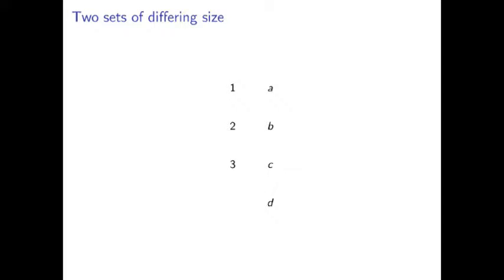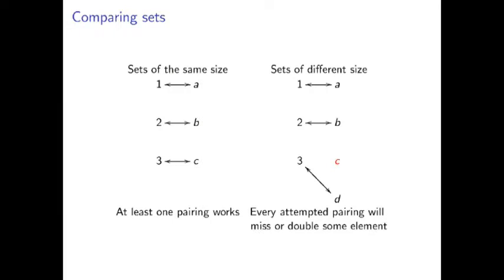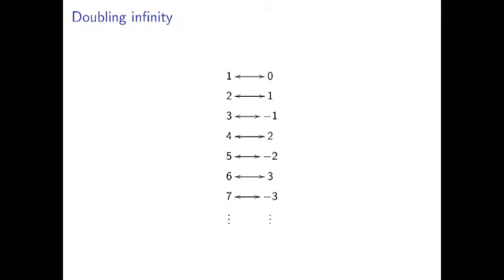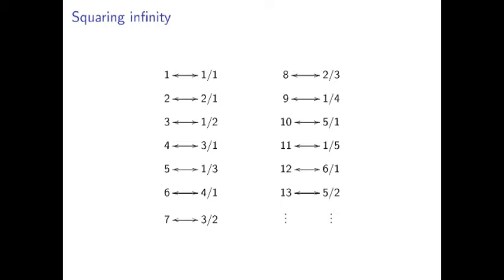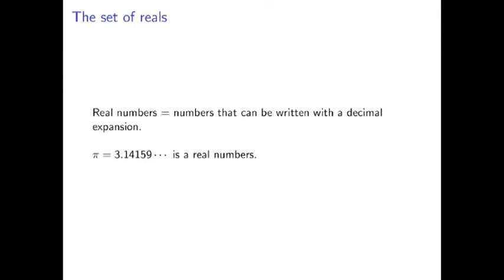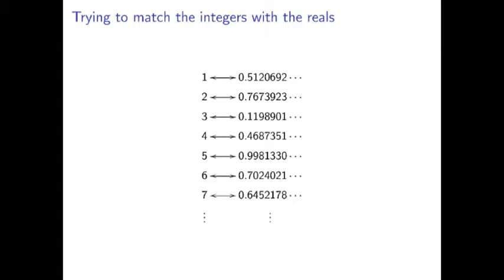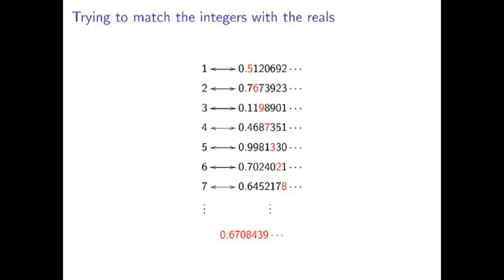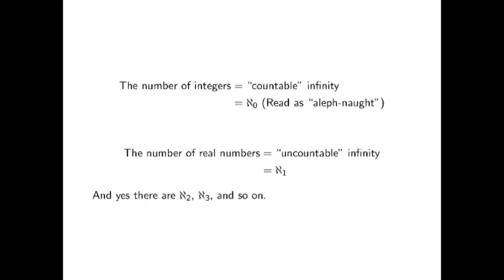On beyond infinity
In this episode, we talk about math! There's actual numbers and things this time.

This episode discusses cardinality of sets and Cantor's diagonalization argument.

Also, it's not clear at the end of the video, but any infinite set that is not countable is called uncountable.